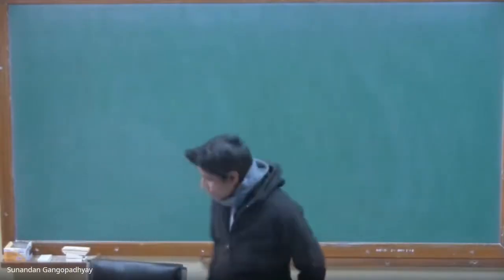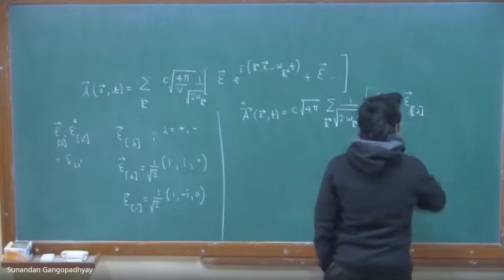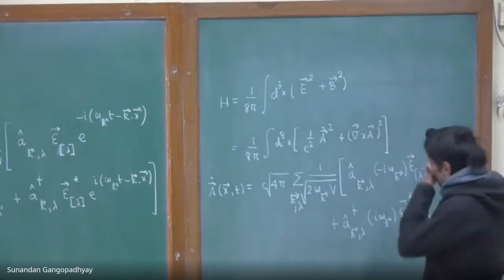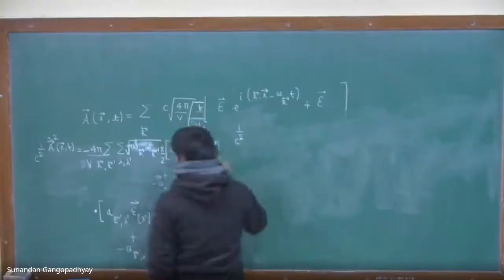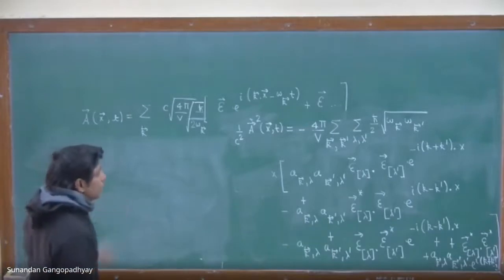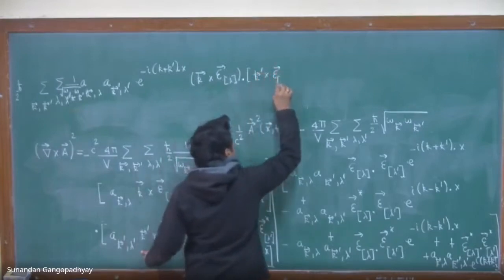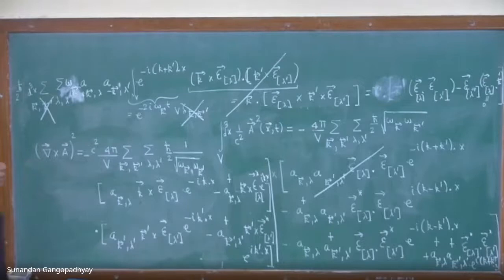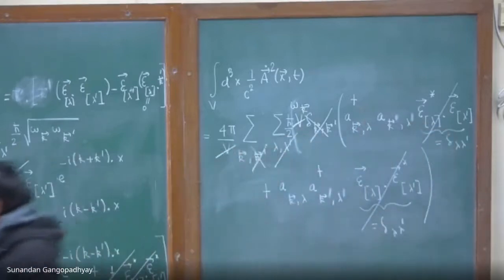Dr. Sunandan Gangopadhyay QFT Lecture 9 2021 02 01